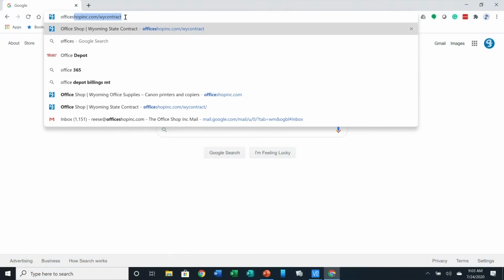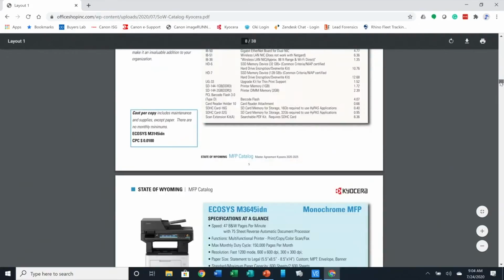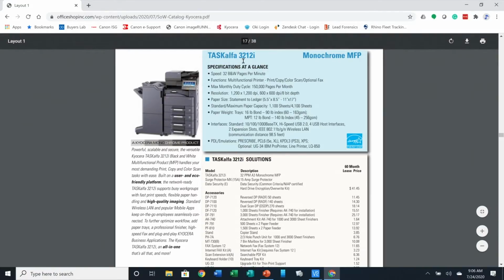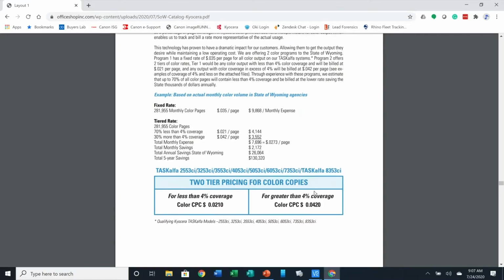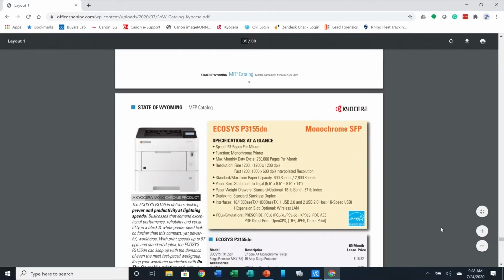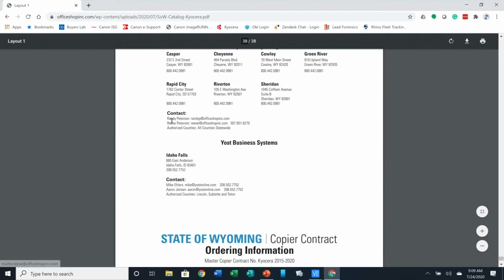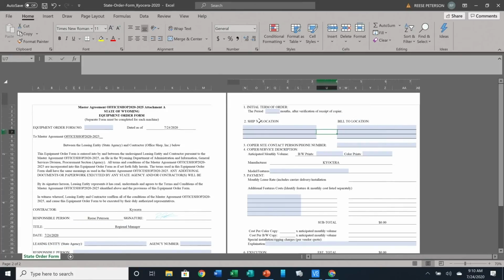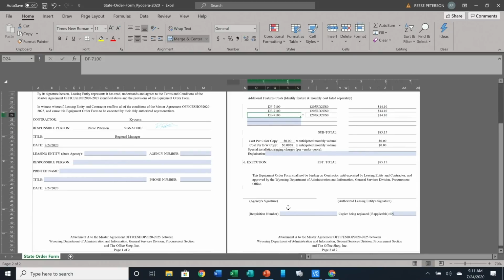Kyocera Catalog / Orderform Overview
This video gives you an over view of the State of Wyoming Kyocera Catalog as well as the order form.